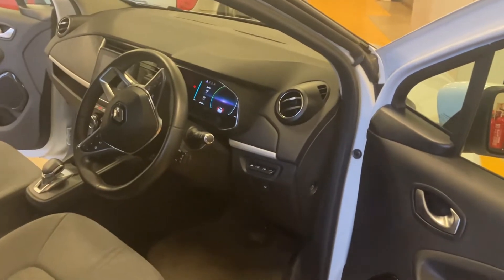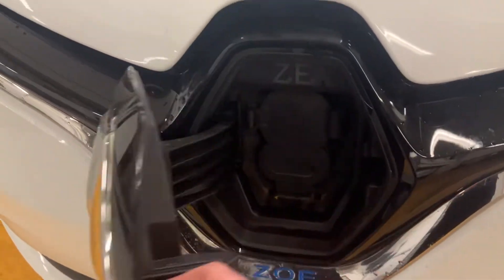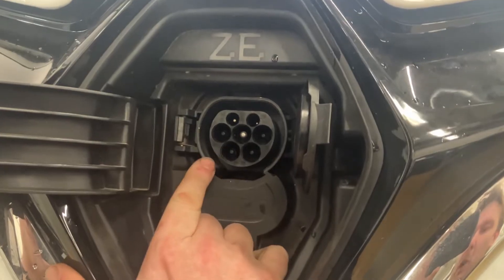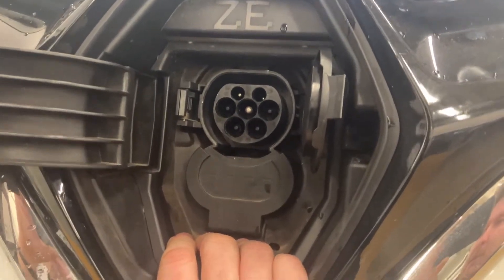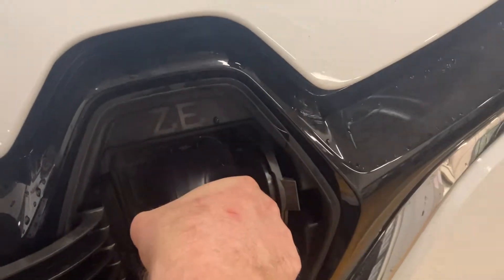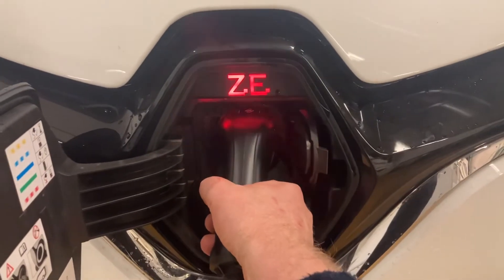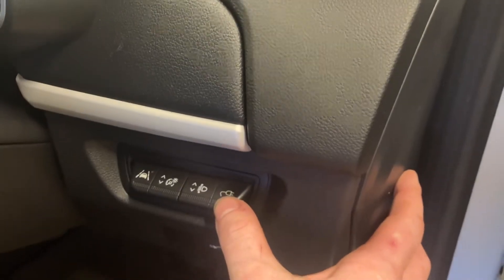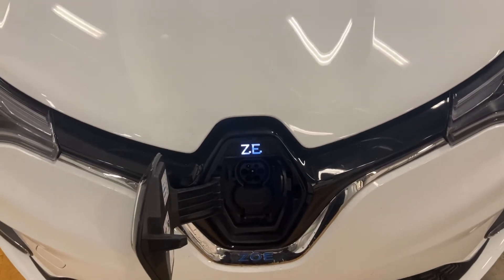Plugging in and Charging a Renault Zoe.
How to plug in, charge and disconnect a Renault Zoe EV.